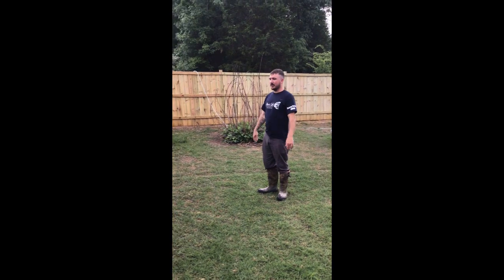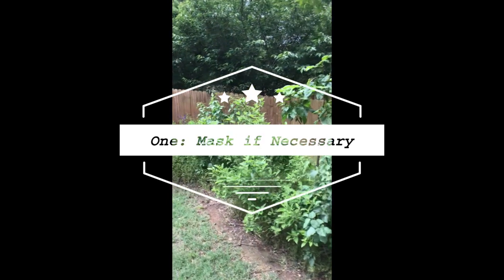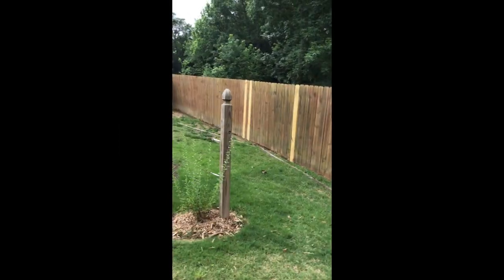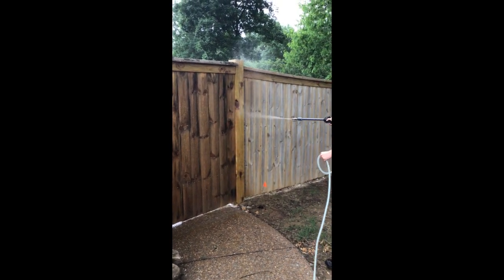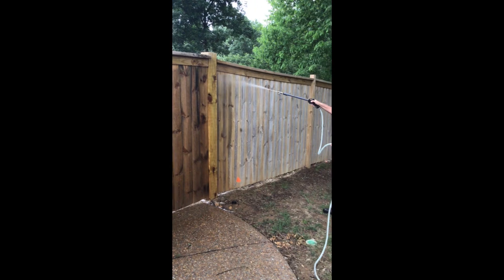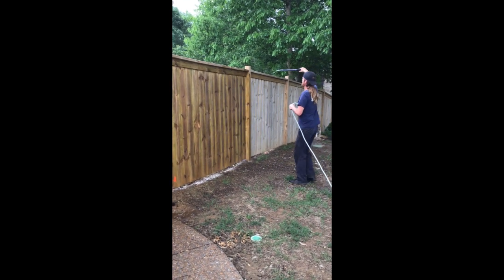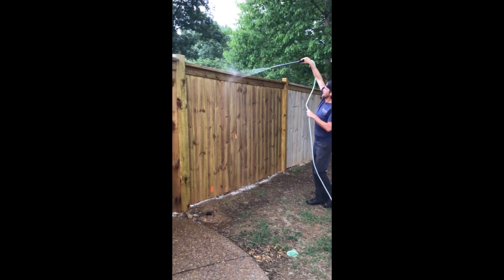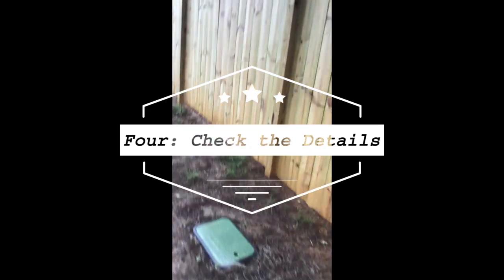4 Tips For A Clean Fence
To shop our full line of wood restoration products, visit restorativewoodproducts.com